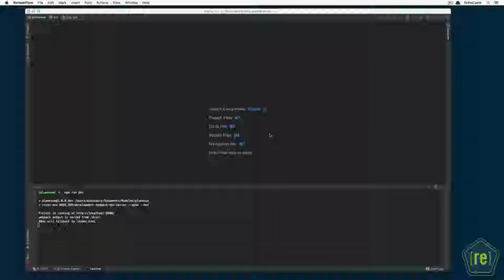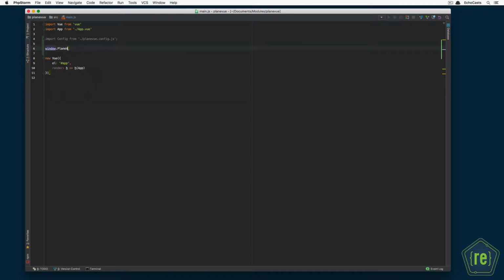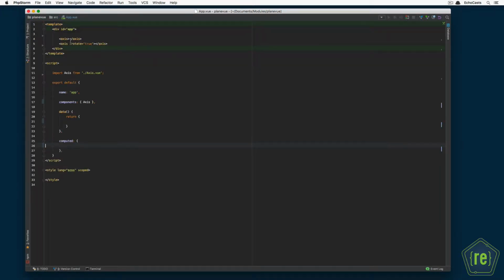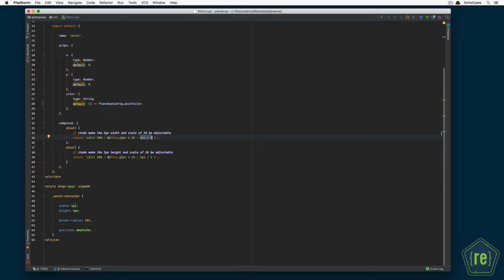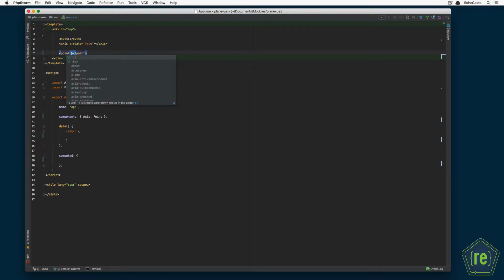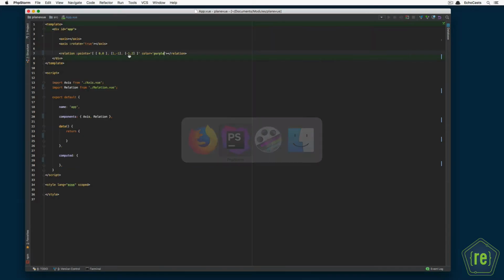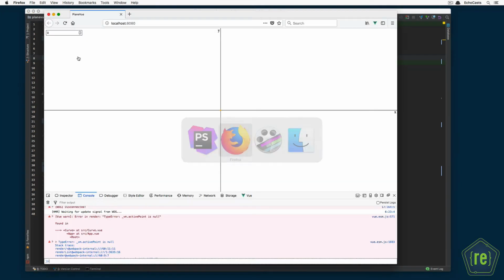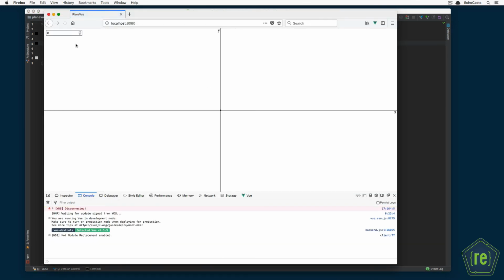09 Making Our Vue App Configurable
We have the basic components created for an xy-plane application using Vue.js. Before we start to build too many more components, we want to add a central configuration file for our app.